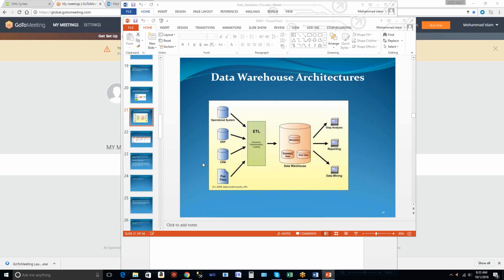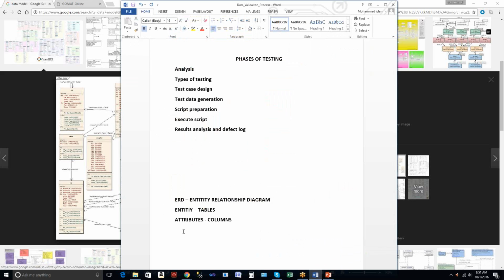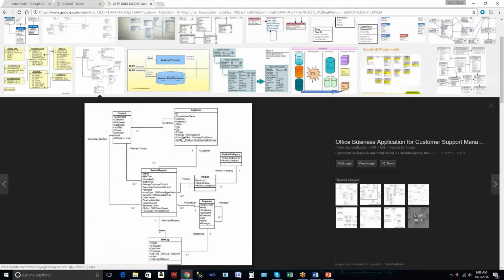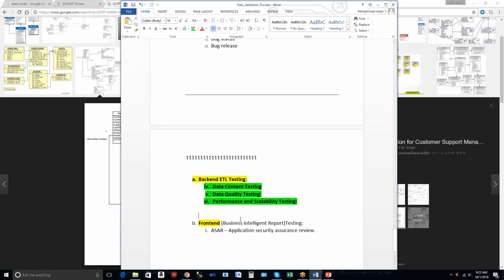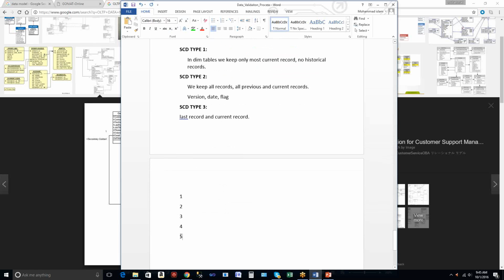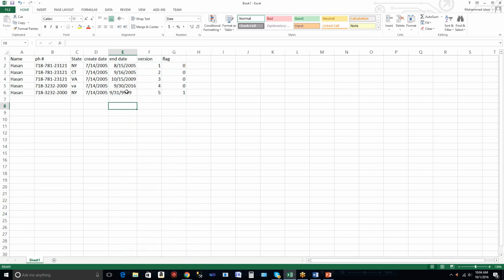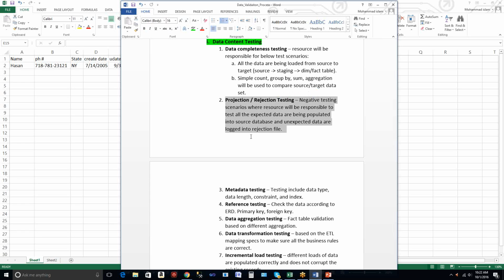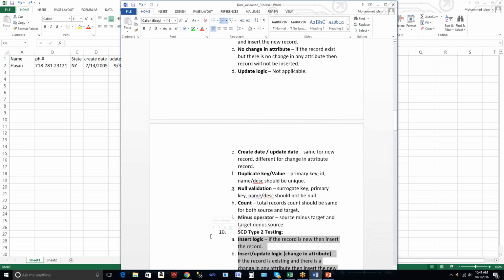DWH ETL TESTING TYPES PART1